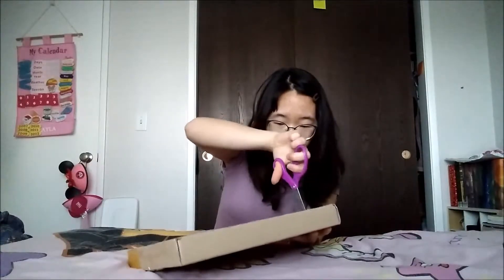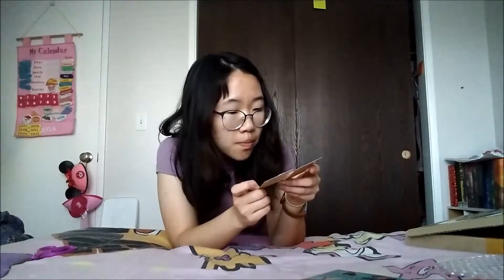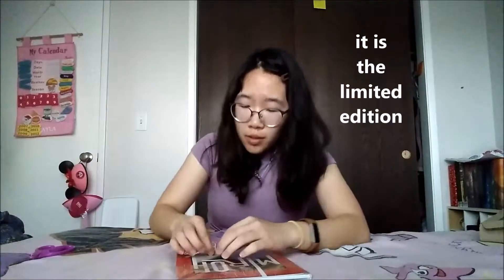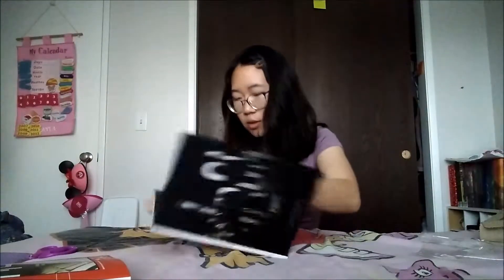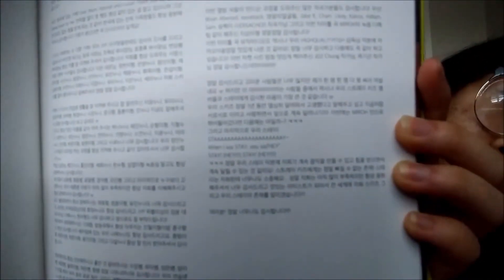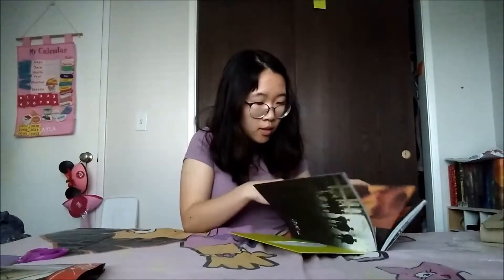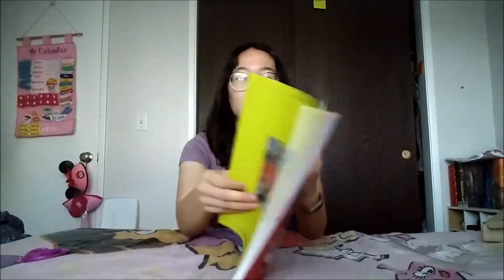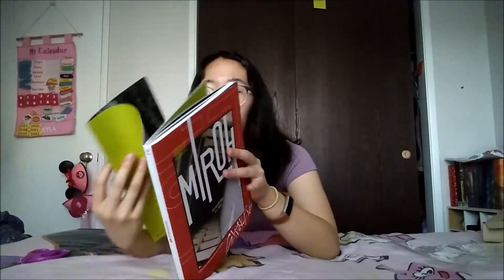Stray Kids Miroh [Limited Edition] unboxing/review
The album:

Seller: BolsVos (Reflected On Hanteo & Gaon Chart)

4.14.19 BolsVos is selling it for $49.99 & $59.99
4.14.19 the cheapest price is about $34
→ 4.28.19 it is still about $34

I placed the order on 3.11.19 and recieved it on 4.4.19 (coincidentally 4419 where they won their first award show thing! )